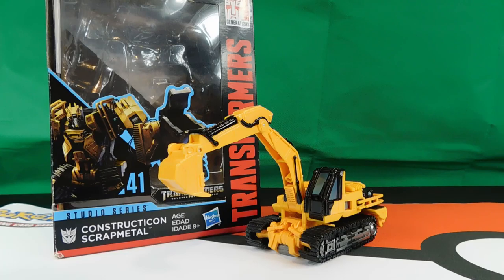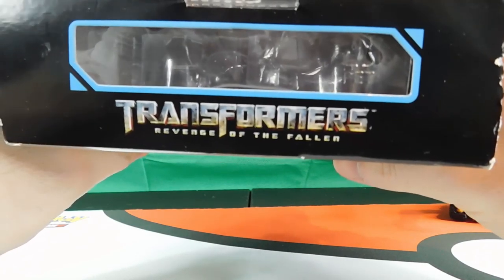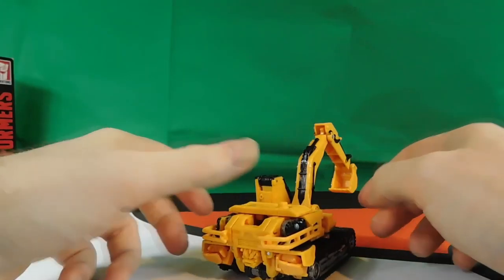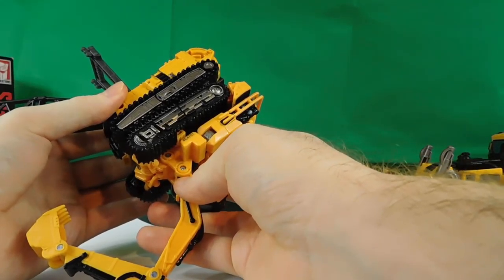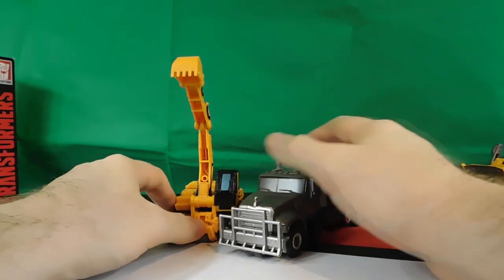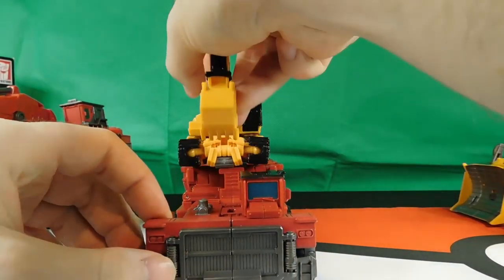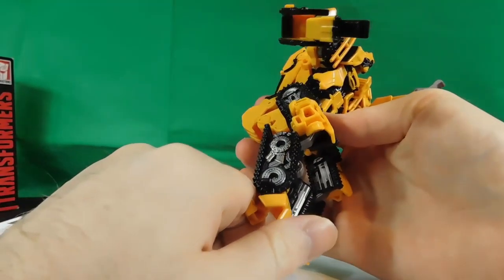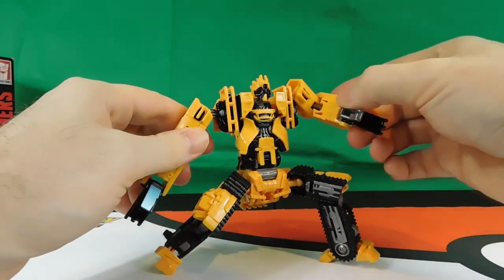Scrapmetal Studio Series Review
Here goes the review of Transformers Studio Series Scrapmetal!
Stop Motion at beginning of video hope you enjoy!